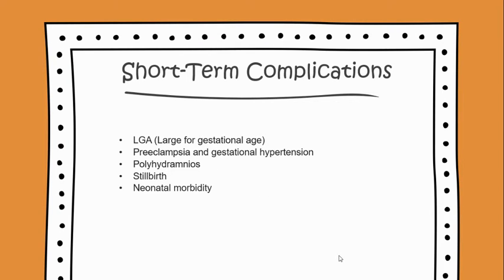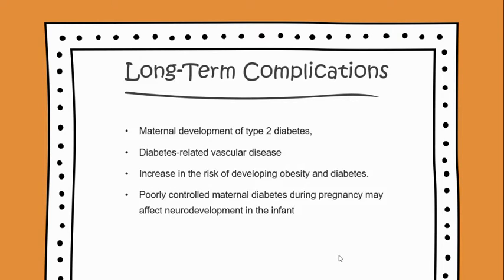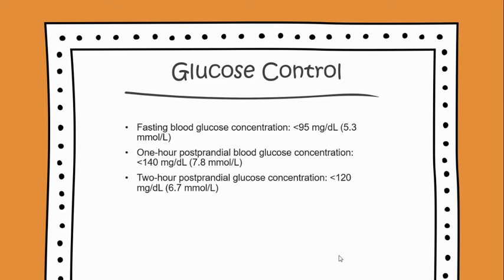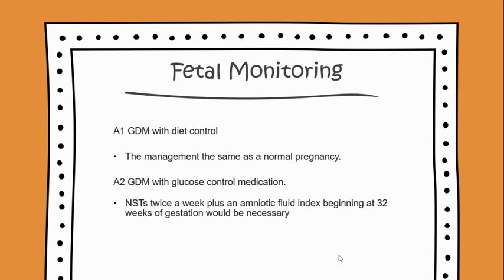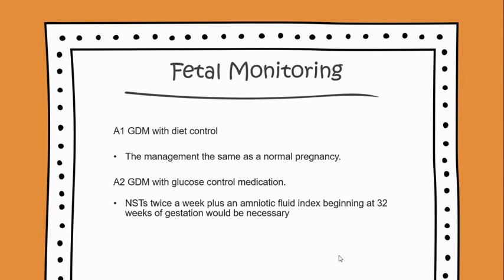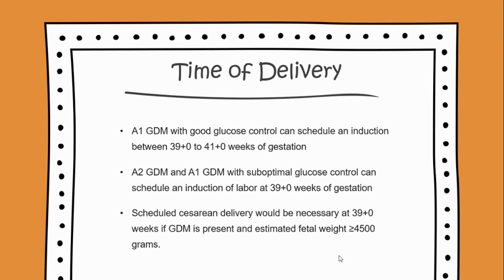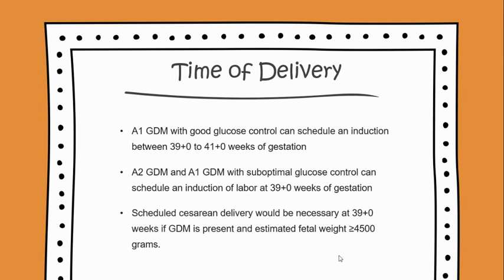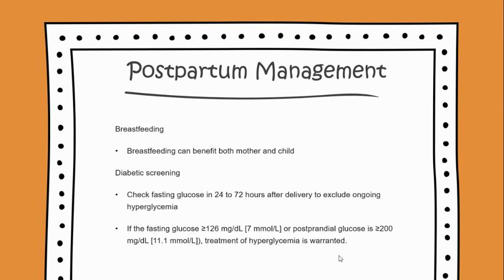Simple Primary Care Review (Gestational Diabetes Mellitus)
Today we go over how Gestational Diabetes affects pregnancy and the short/long term complications.